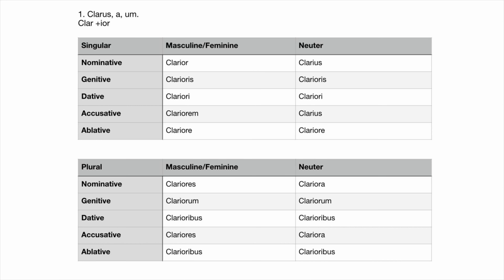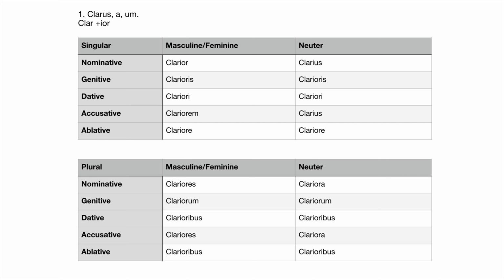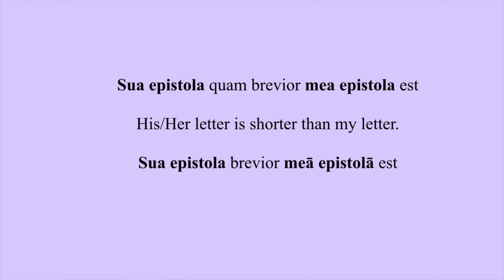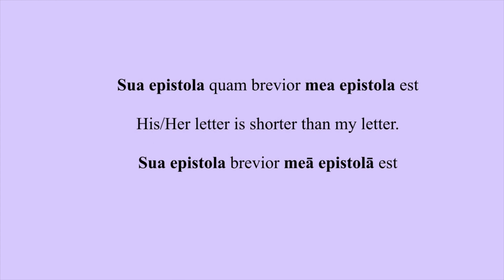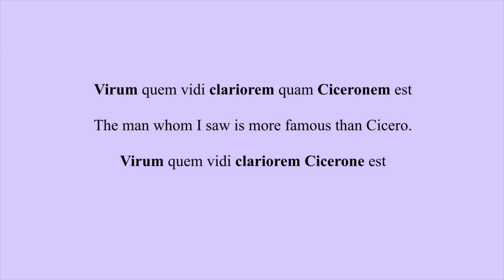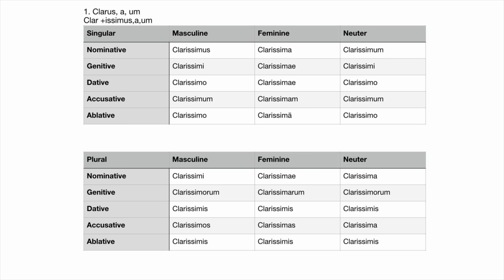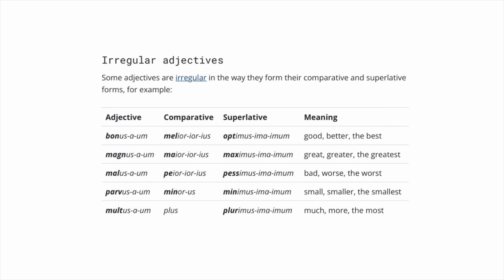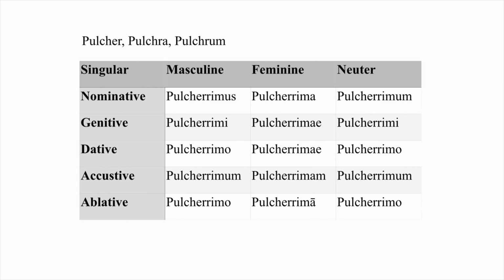The Comparison of Adjectives in Latin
We look at comparative and superlative adjectives and irregulars.